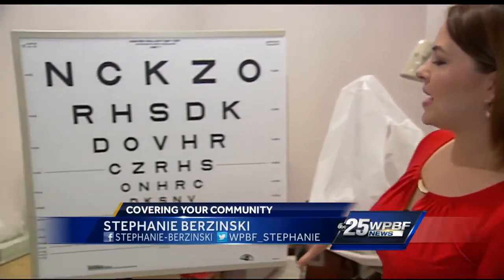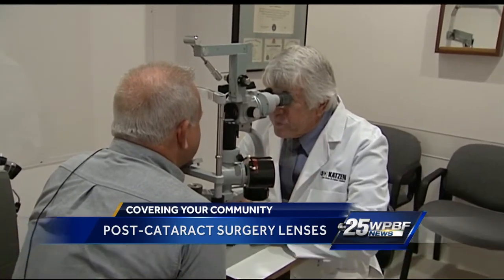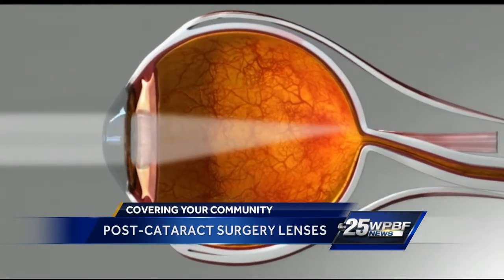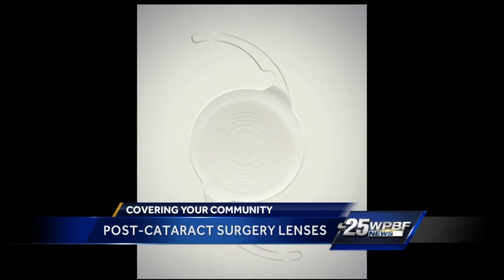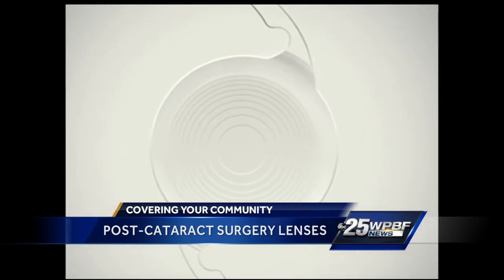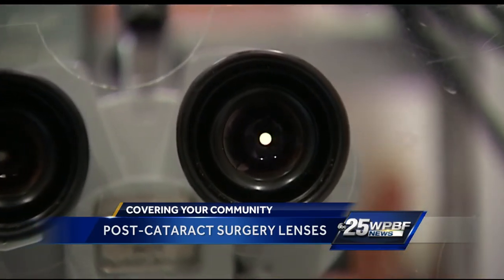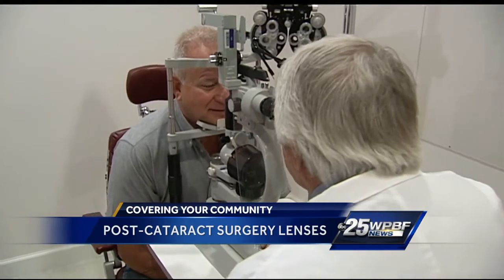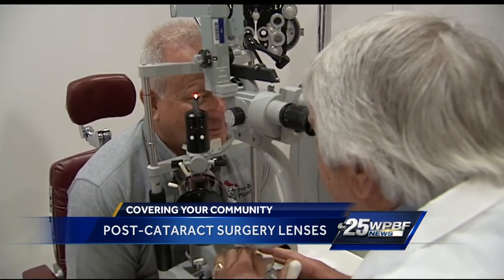What’s Brewing: Eye lens implants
Stephanie Berzinski reports.